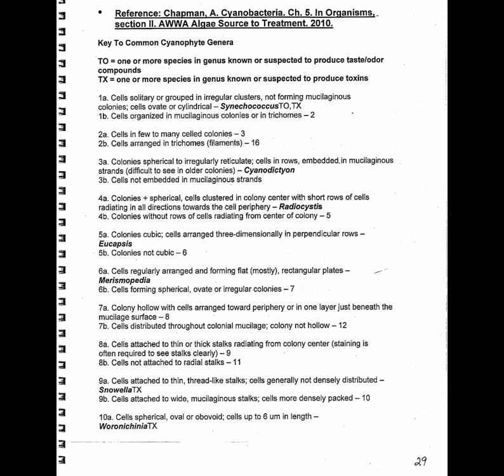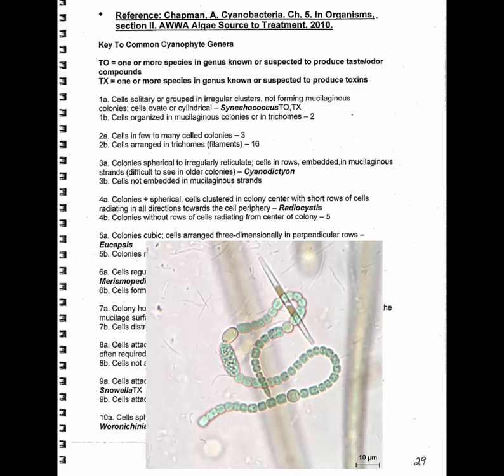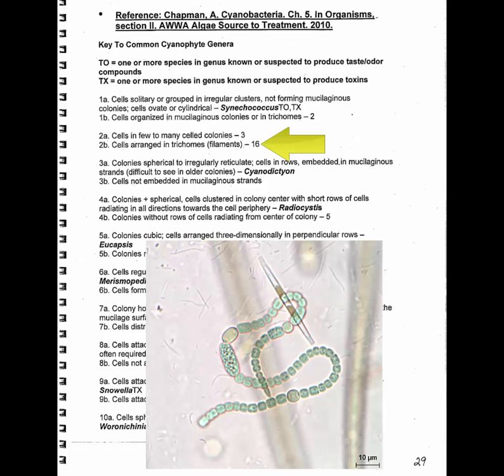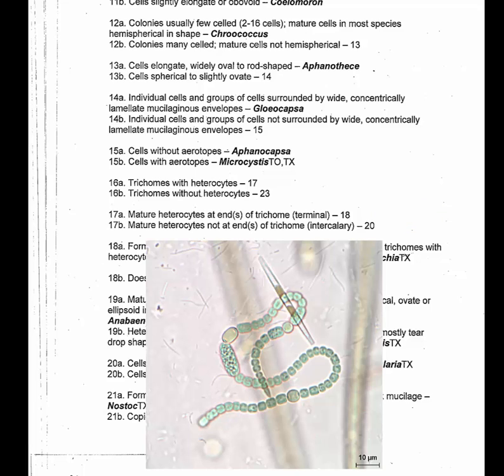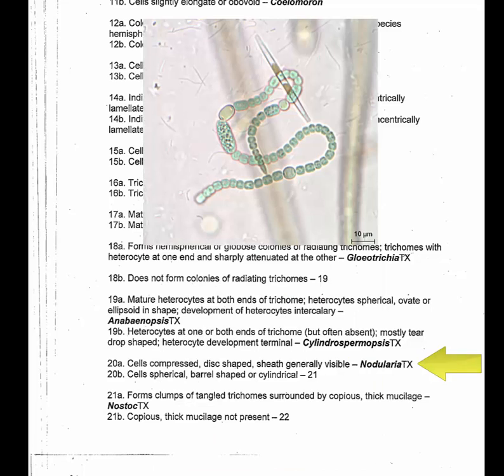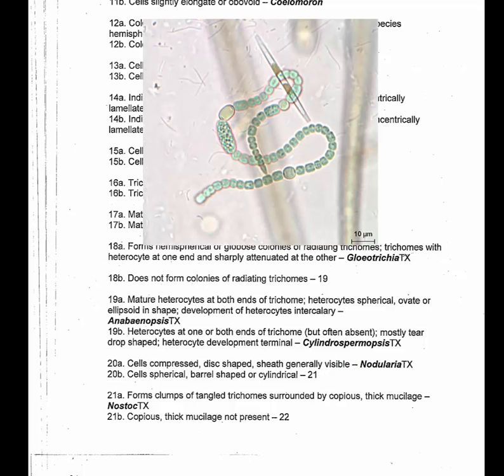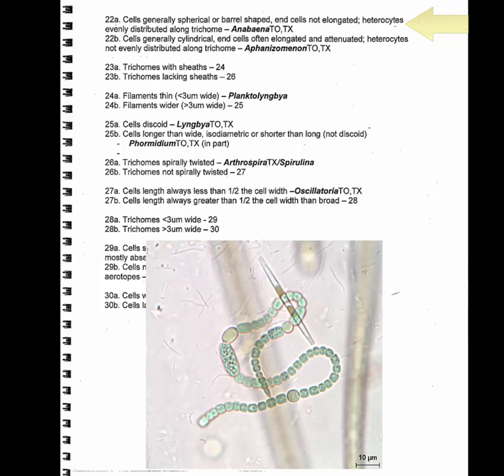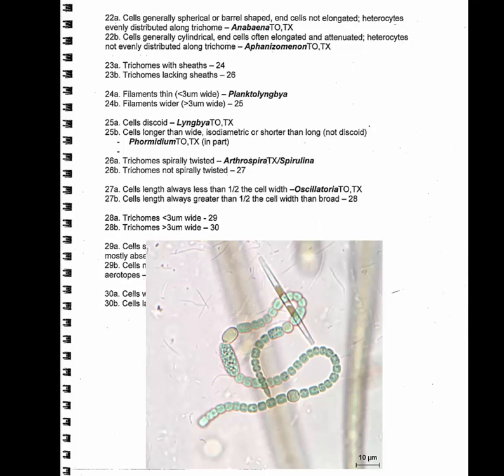An Introduction to Using Dichotomous Keys to Identify Organisms Causing Harmful Algal Blooms (HABs)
A SWRCB OIMA SWAMP workshop presented by Wayne W. Carmichael, Aquatic Services, recorded at CSUSM on July 2015.